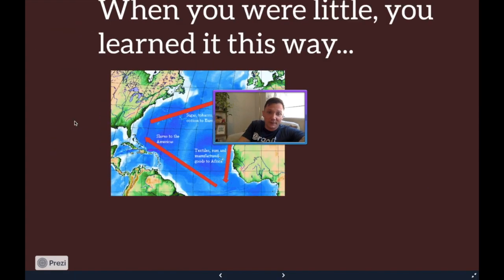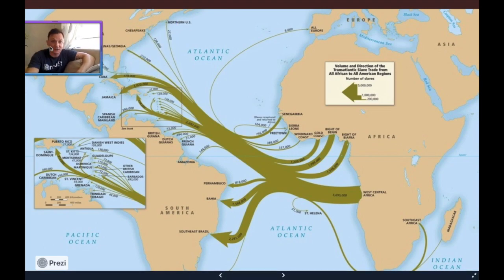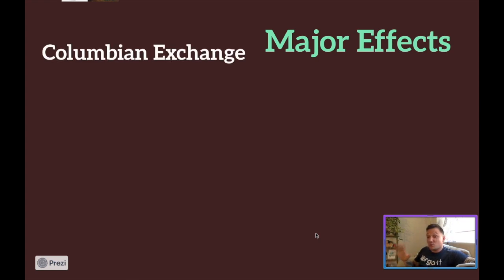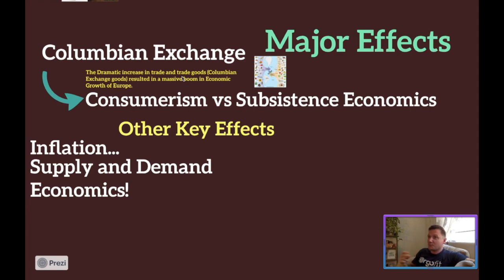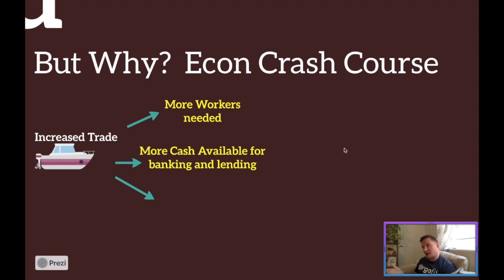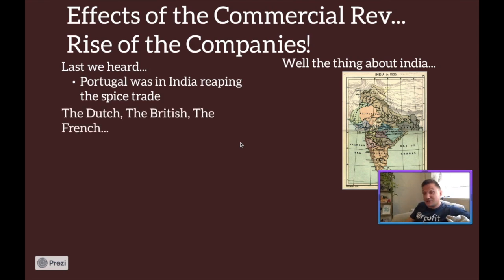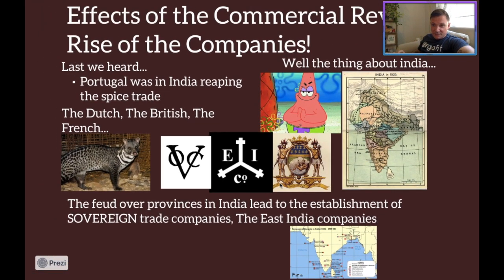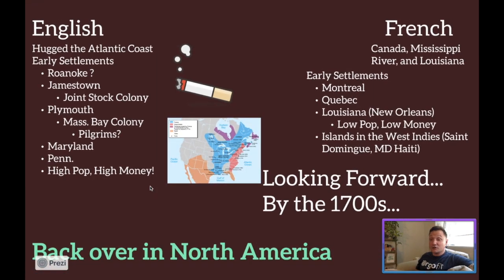AP Flip #10 The Major Economic and Cultural results of the Age of Discovery